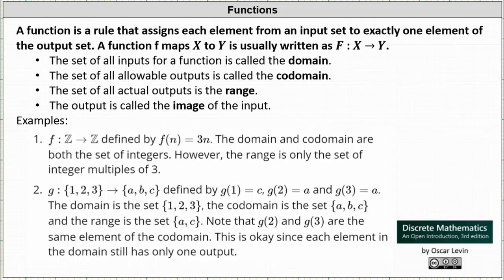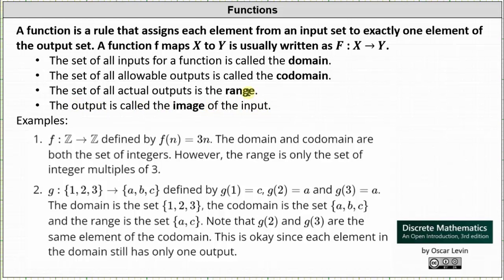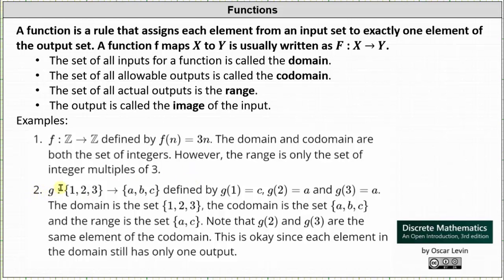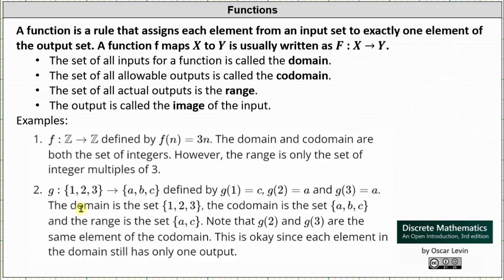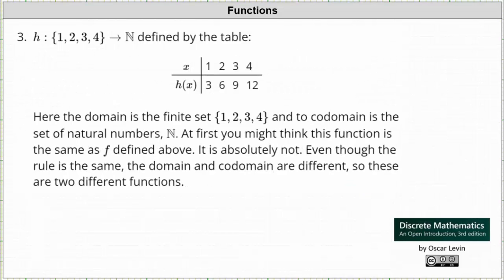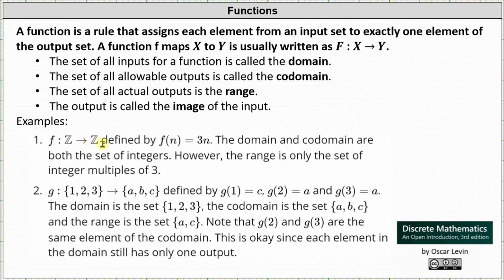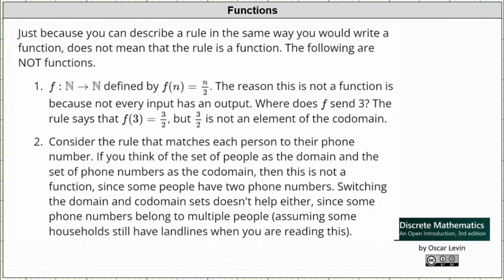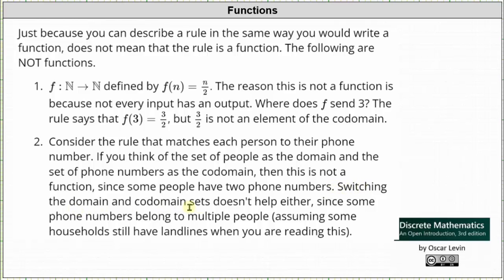Introduction to Functions (Discrete Math)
This video introduces function for a discrete math class.